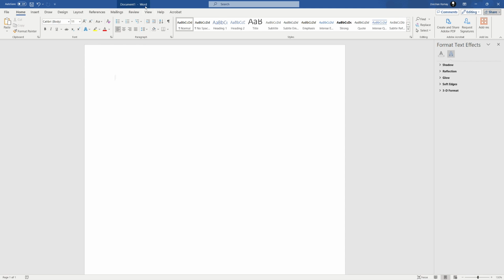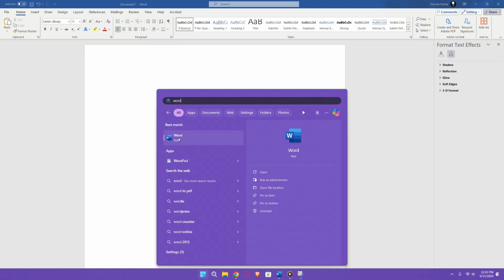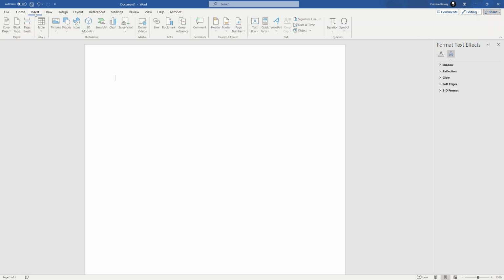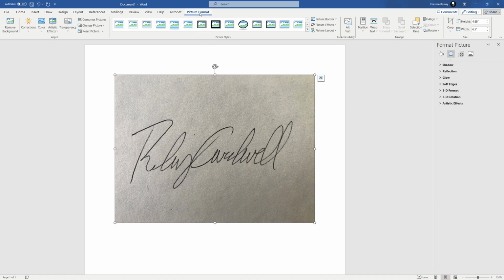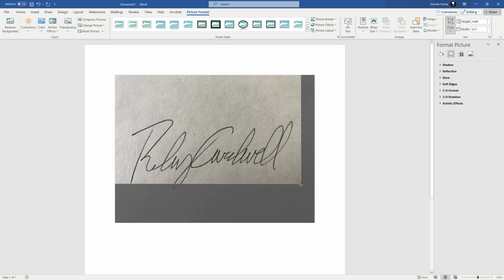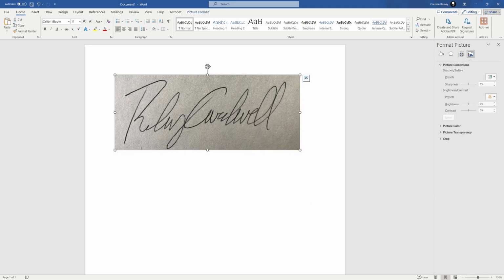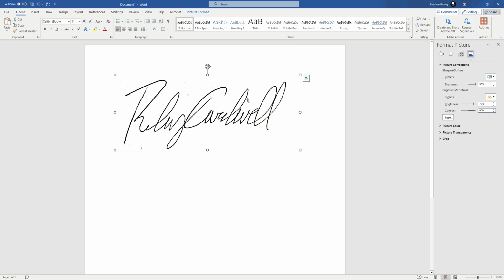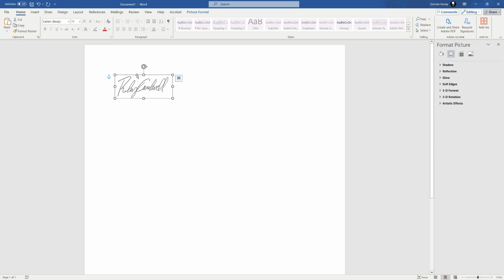How To Create Transparent Signature In Word (Quick Guide)